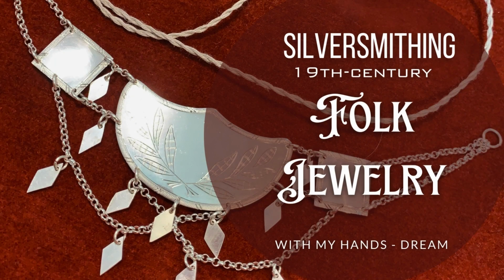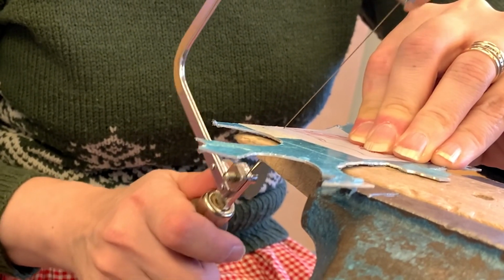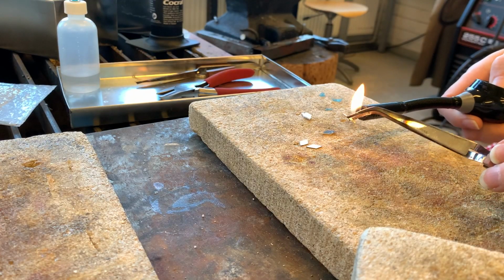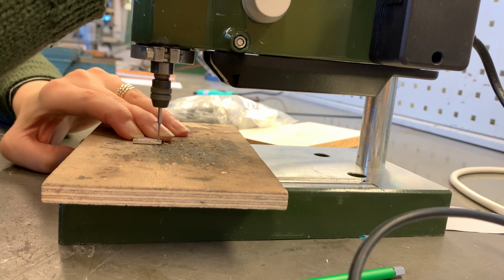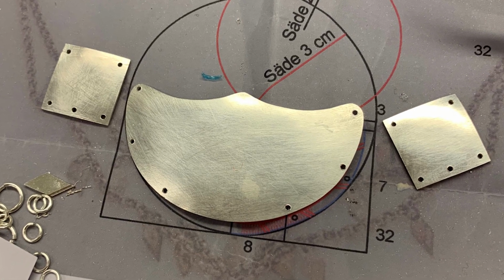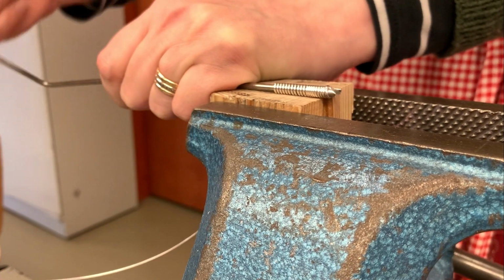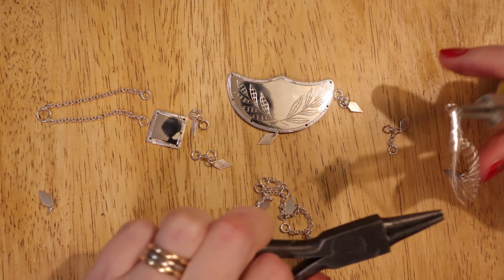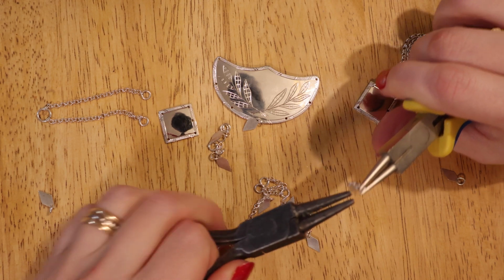Silversmithing an early 19th-century folk necklace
I made a silver necklace for my national costume! I thank all the students and the teacher for letting me film during the course.

Picture references:

Askola national costume picture by Taito Etelä-Suomi. Used with permission.

Nurmijärven naisen levyriipus, Craft Museum of Finland, D0078/014, used with permission

Filming Equipment:
VO mic: Logitech Blue Yeti: